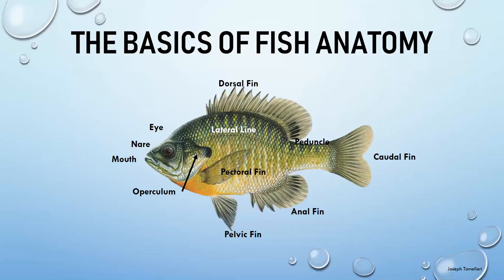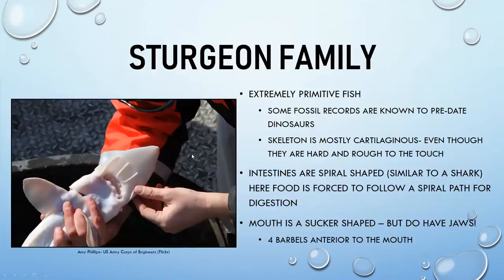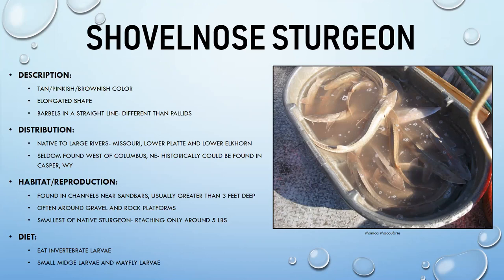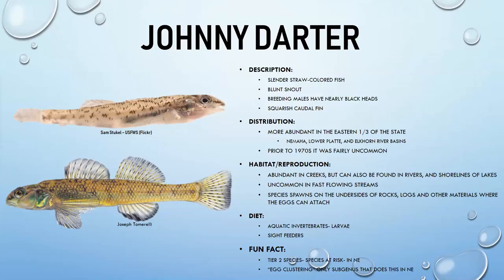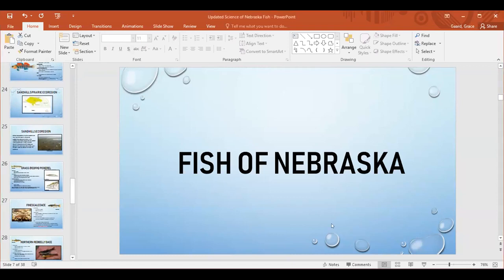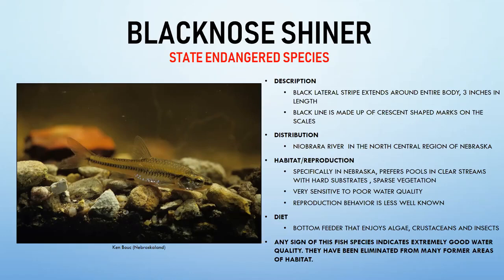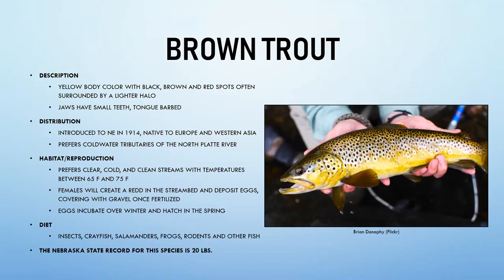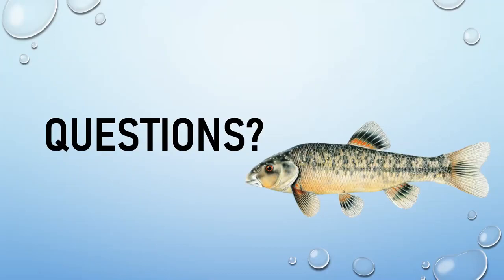The Science of Nebraska Fish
Nebraska is home to more than 100 species of fish, and being in the center of the Great Plains isn’t always super pleasant if you’re a fish. With cold winters, hot summers and variable rainfall it, at times, is a harsh place to live and thrive. With 78 of our 100 species of fish being native to Nebraska they still vary widely in adaptions, color, size, diet and habitat. Through this virtual event we will highlight some of the amazing and unique fish that Nebraska houses. We will also discuss the special adaptations each fish uses to survive in their habitats.